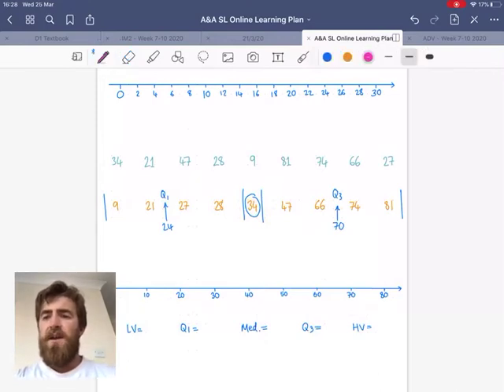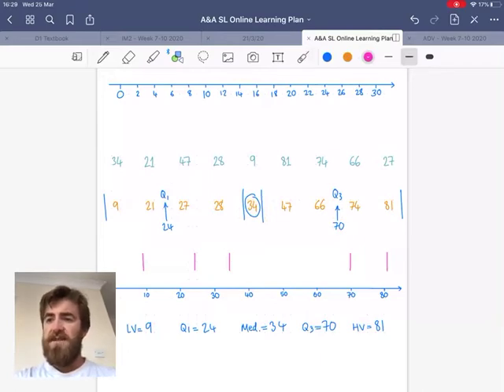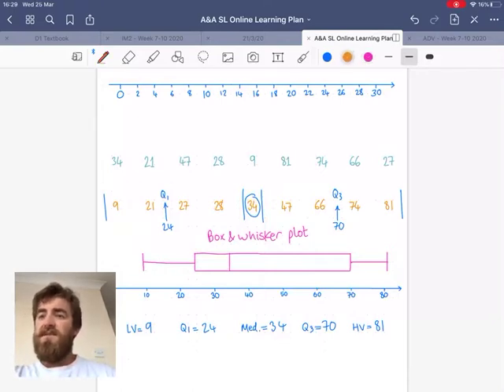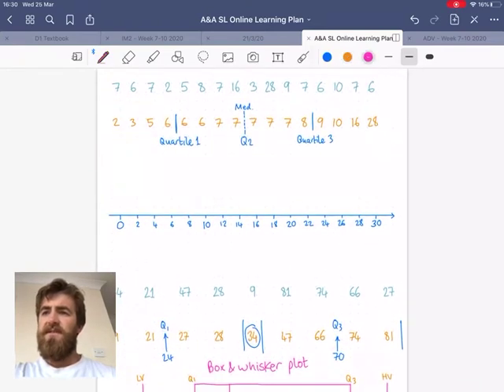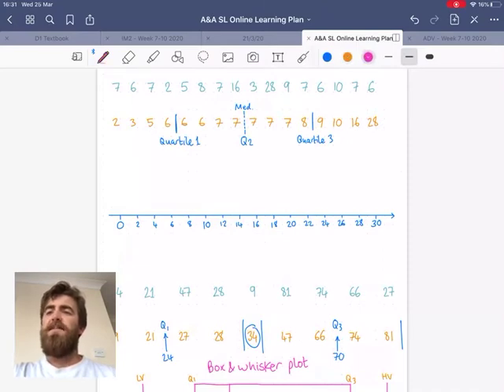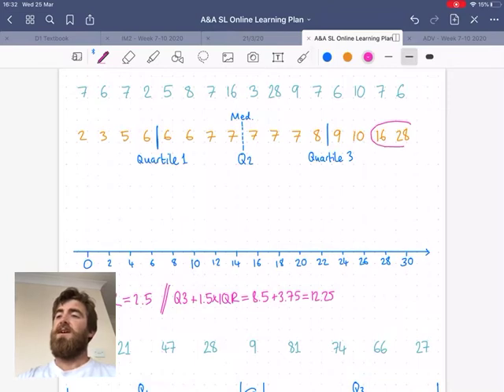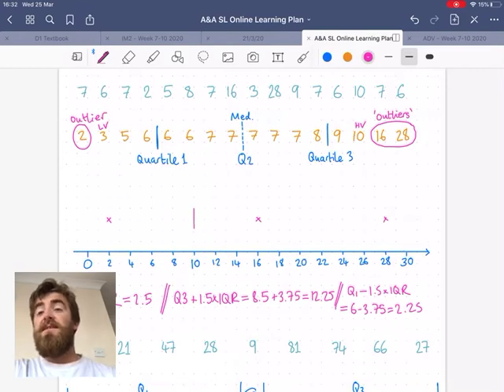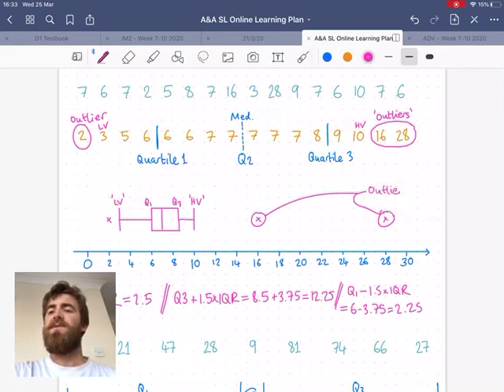IB AASL Topic 4 - Box and Whisker Plots + Outliers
Using the 5 number summary to go from a list to a Box and Whisker Plot. Then, how to determine outliers, and plot them as well.